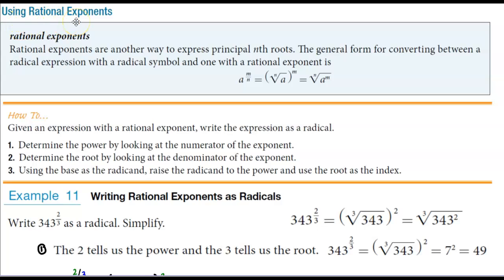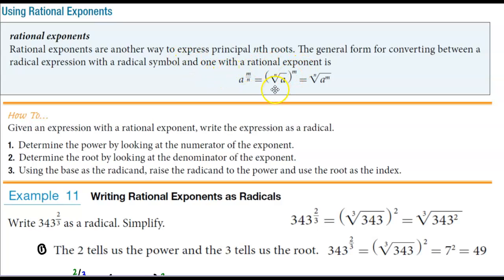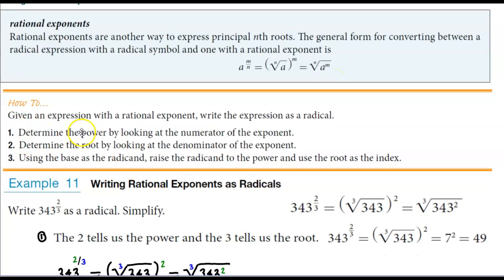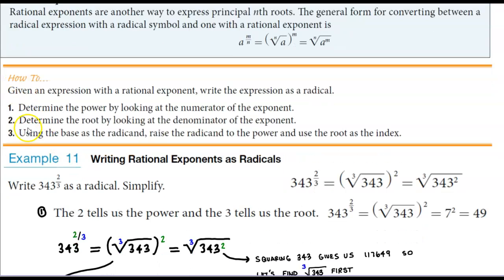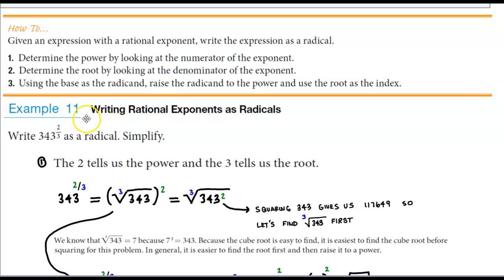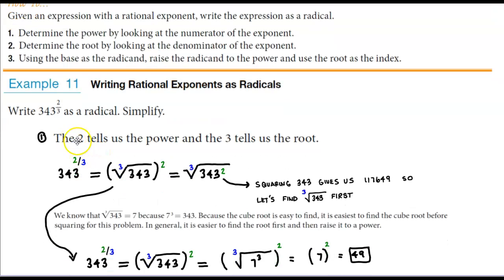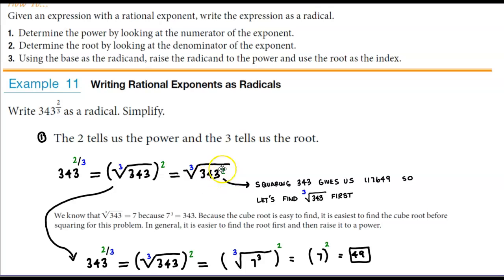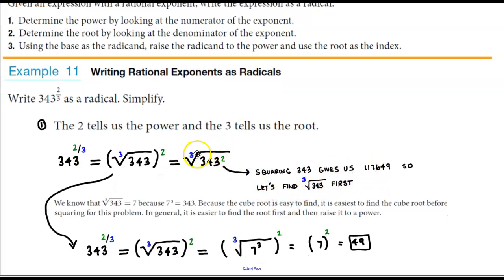Math 10 1.3 Example 11 Writing Rational Exponents as Radicals